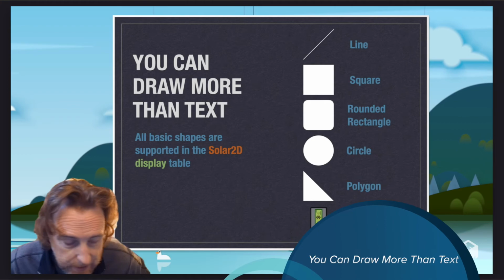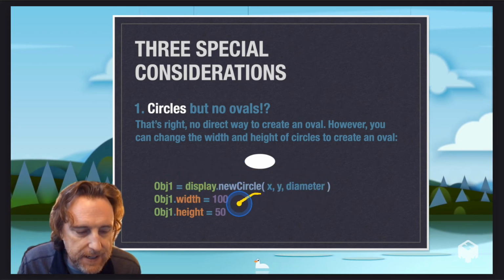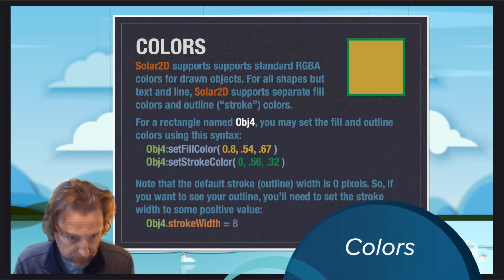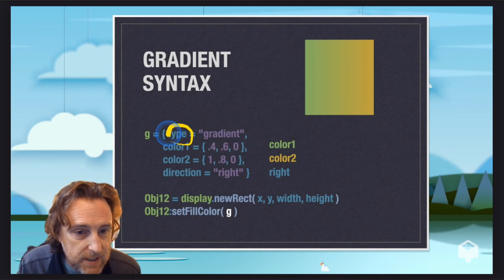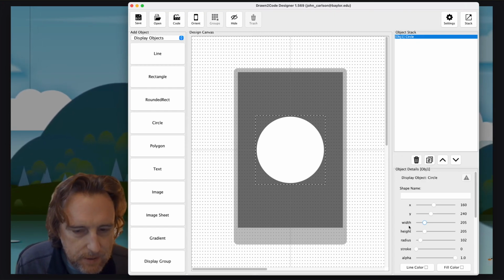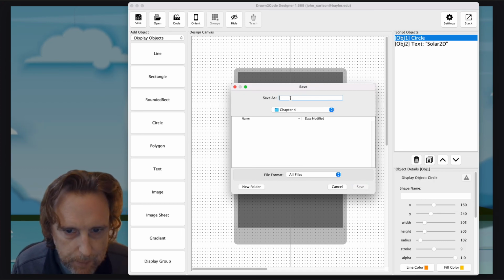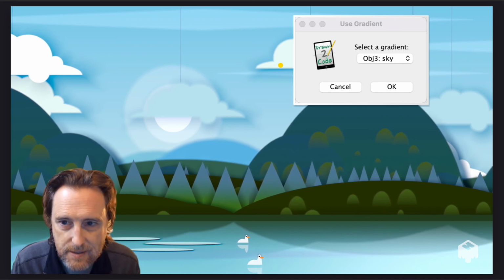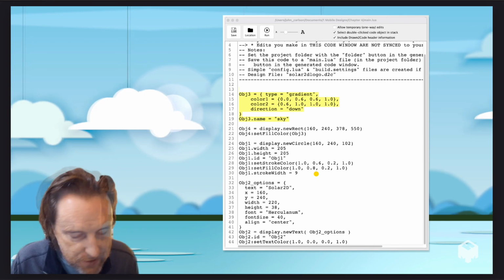Mobile App Development 2021 Day 6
This video covers the first half of Chapter 4 (display objects & touch)

0:00 Intro
0:48 Draw More Than Text
1:06 Functions in the Display Table
3:55 Special Consideration 1 (Ovals)
5:04 Special Consideration 2 (Images)
5:41 Special Consideration 3 (Polygons)
8:37 Colors
9:57 Gradients
11:15 Gradient Syntax
13:51 Setting Gradient in Drawn2Code
14:49 Drawn2Code Follow Along
15:40 Drawn2Code Shift-Key Resizing Secret
19:45 Saving Your Drawn2Code Design
21:16 Creating an Editable Gradient Background in Drawn2Code
25:20 Testing Reveals an Error!
28:17 Compound Shapes
28:37 Display Groups (Preview for Day 7)